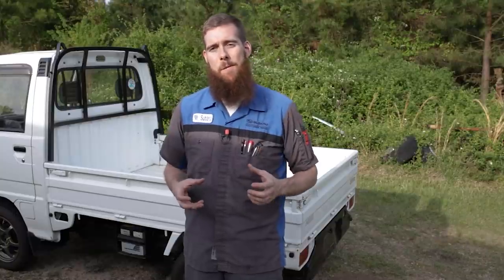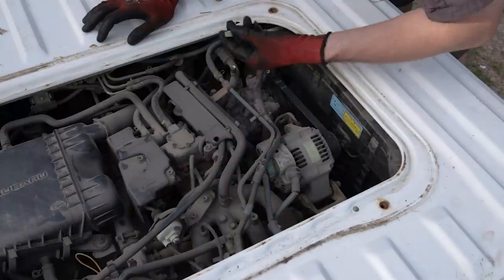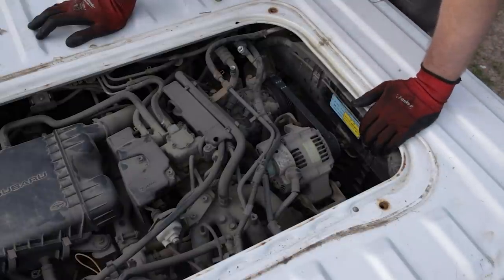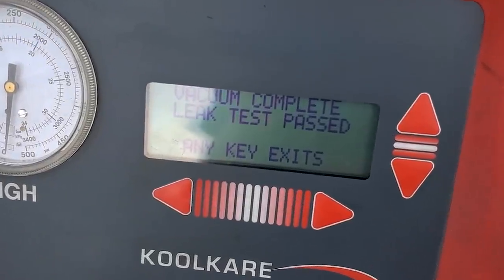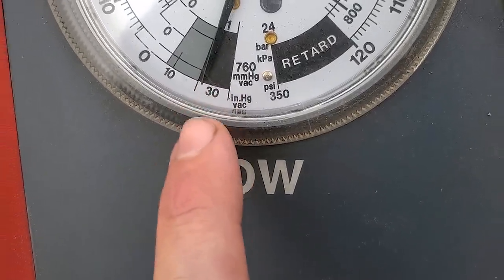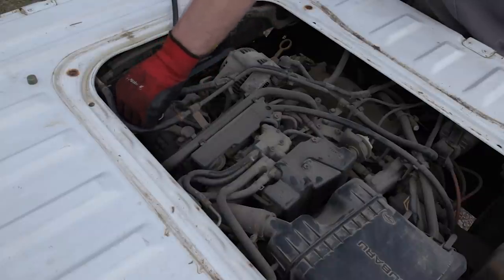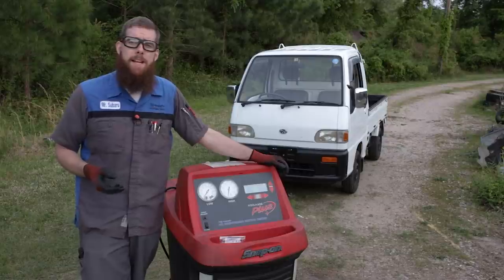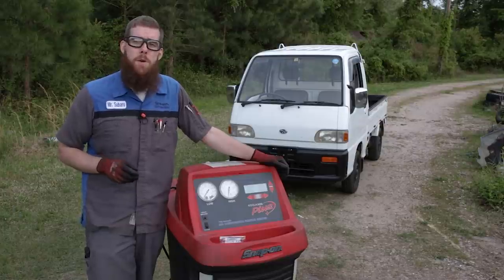Subaru Sambar Super Deluxe A/C Repair & Diagnosis: Part 1